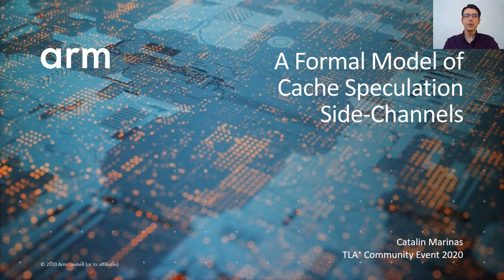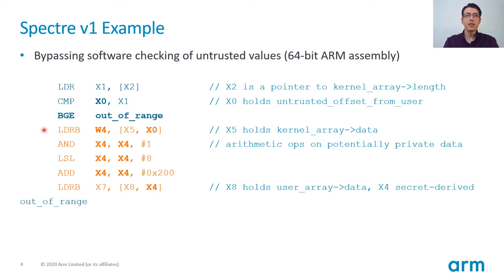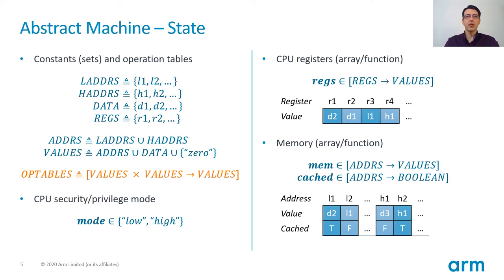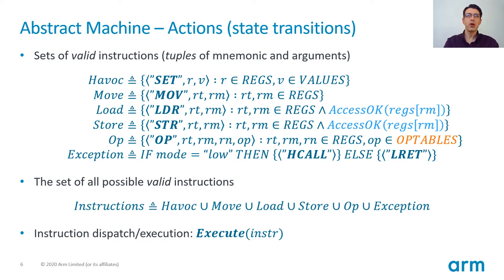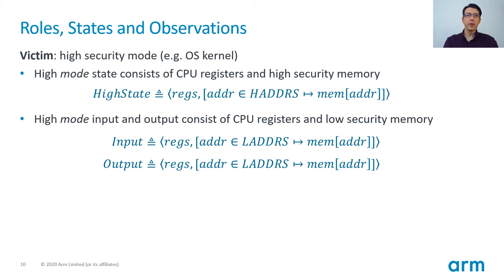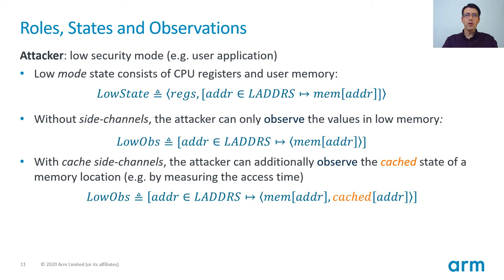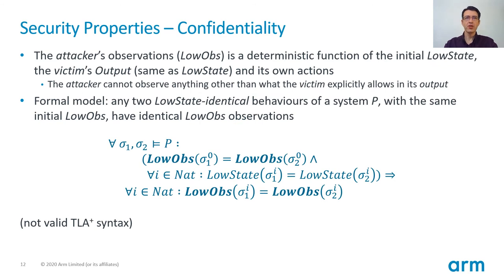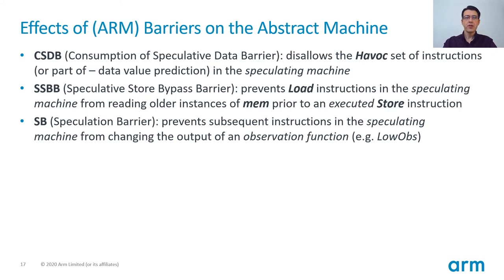A Formal Model of Cache Speculation Side-Channels - Catalin Marinas